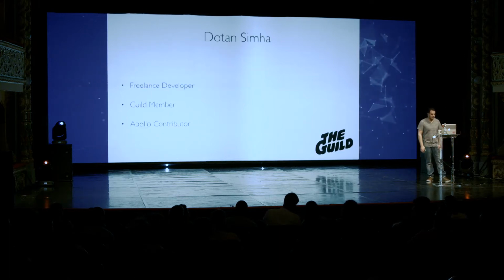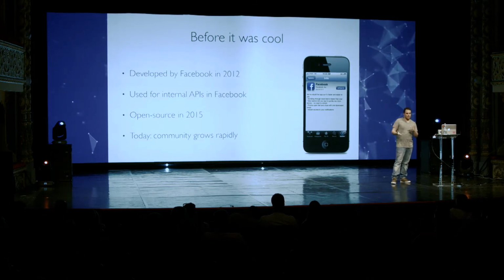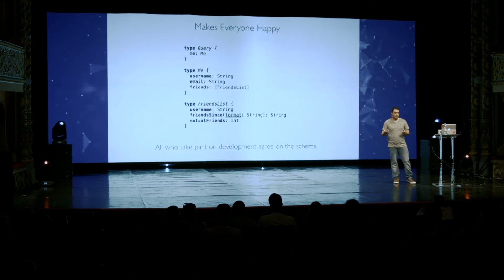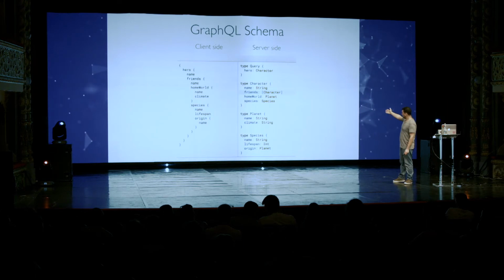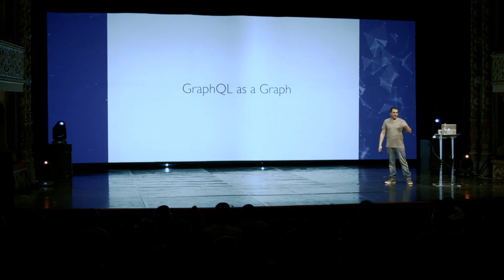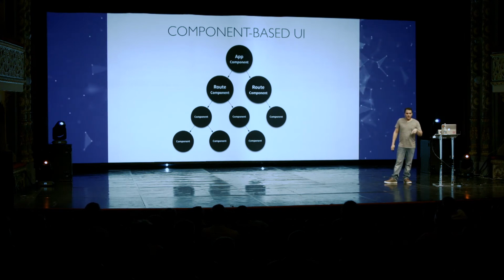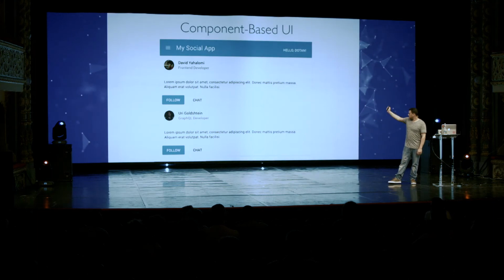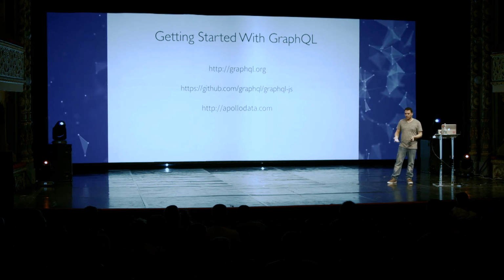Shift 2017: GraphQL: Data in modern times - Dotan Simha (The Guild)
GraphQL: Data in modern times - Dotan Simha (The Guild)
LIVE stream powered by Neuralab